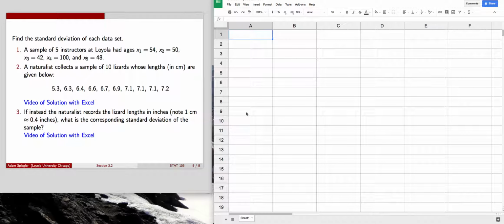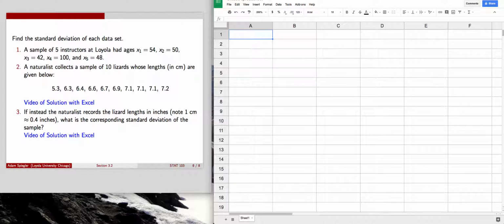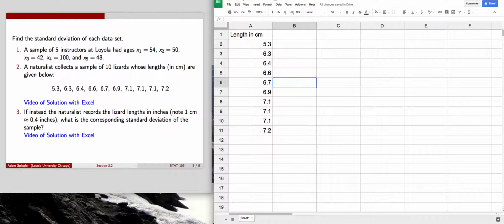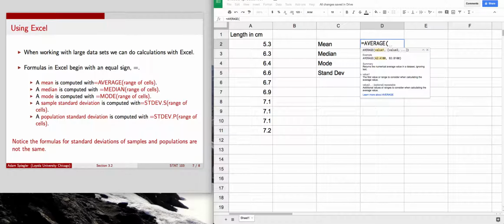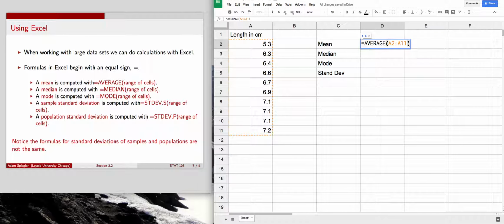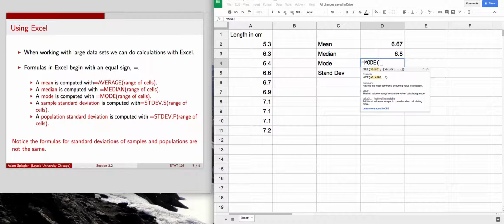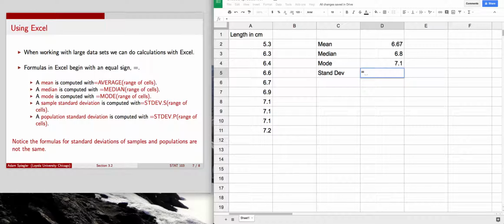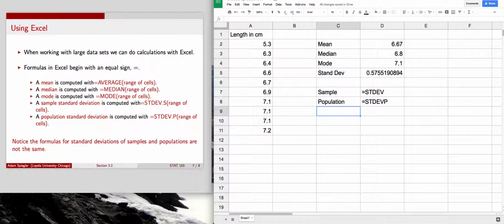Descriptive Statistics with Google Sheets Part 1 (lengths in cm)